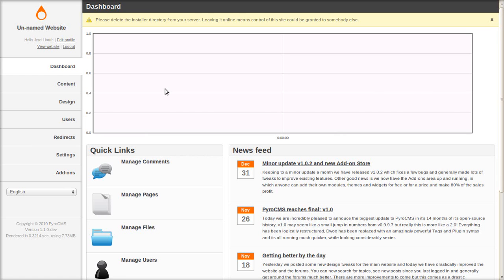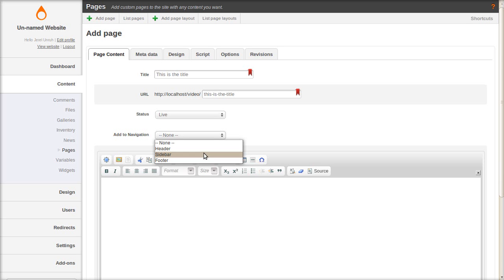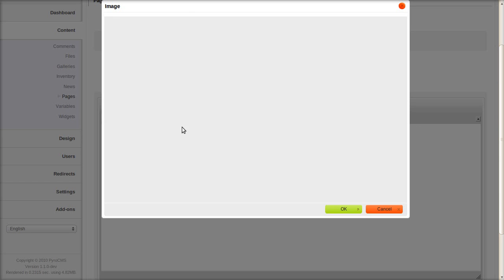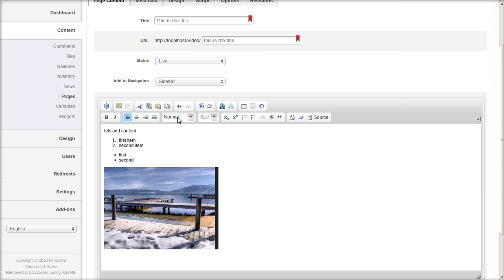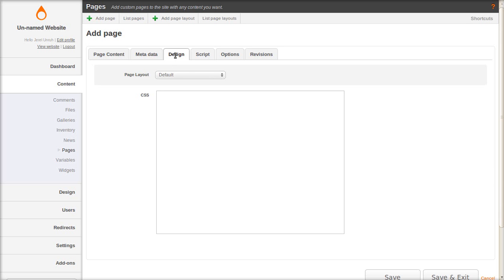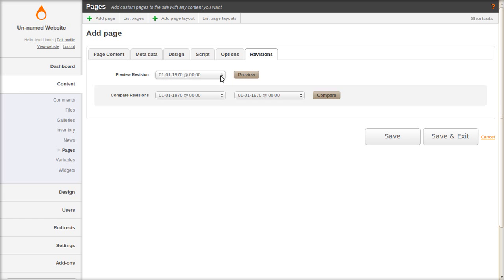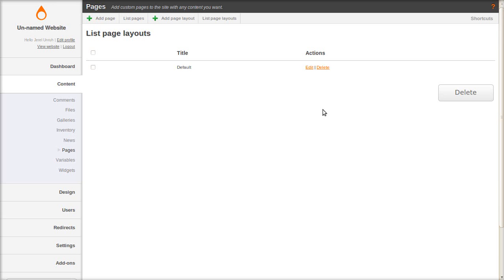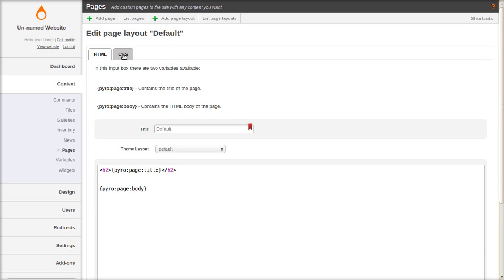An overview of Pages in PyroCMS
See how to create new pages and change page layouts in a fresh installation of PyroCMS